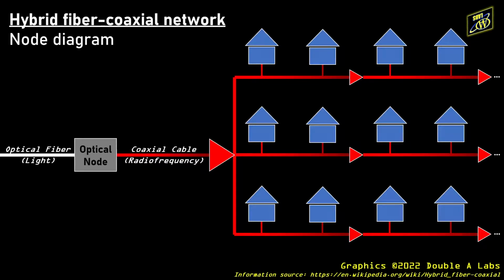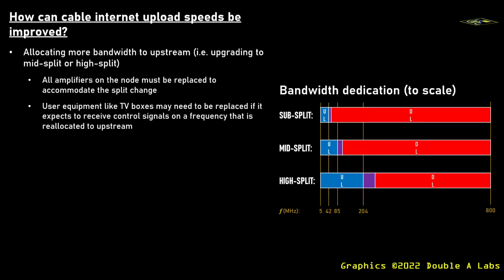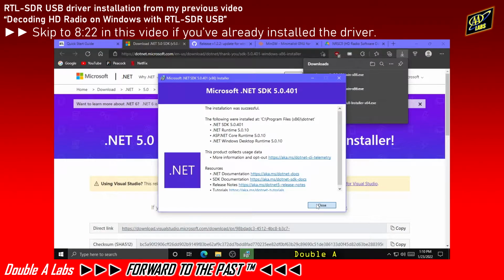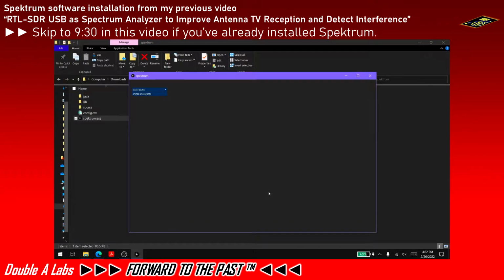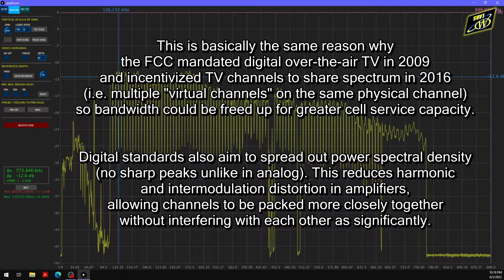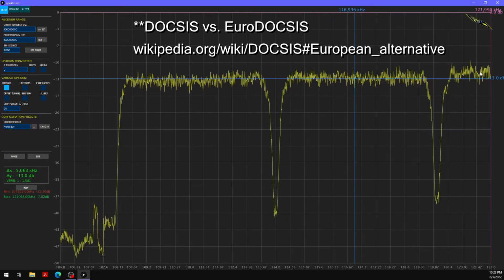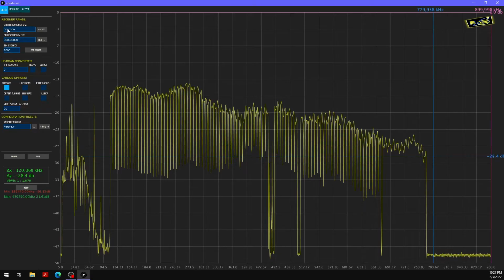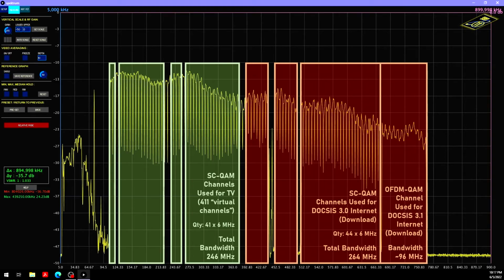How Broadband Cable Networks (Xfinity etc.) Work and Probing One with a Spectrum Analyzer (RTL-SDR)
How hybrid fiber-coaxial internet and TV broadband networks work (this includes Comcast/Xfinity, Spectrum, Optimum, Cox, Atlantic Broadband, Armstrong, etc.), capacity limitations on HFC networks (especially when it comes to upload speeds), how providers are dividing spectrum between TV and internet, and probing my Comcast coaxial line with a cheap RF spectrum analyzer (the RTL-SDR USB).

-- VIDEO CHAPTERS --
0:00 Intro
0:25 How Hybrid Fiber-Coaxial Broadband Networks Work
4:45 Required Hardware
5:33 Required Software
5:46 RTL-SDR USB Driver Installation
8:22 "Spektrum" Spectrum Analyzer Software Installation & Setup
11:11 Spectrum Analyzer Plot of My Entire Comcast Line Bandwidth
14:30 Individual 6 MHz SC-QAM Channels Close-Up View
15:22 Unmodulated Analog TV Channels Still on the Line in 2022?!
16:47 DOCSIS 3.1 Internet OFDM Channel Close-Up View
17:43 Uplink Frequency Band (5-88 MHz) Close-Up View
18:05 Running an Internet Speed Test While Viewing Uplink Spectrum
18:44 Identifying What SC-QAM Channels are Used for with Diagnostics on Cable Modem and TV Set
20:35 Diagnosing Coax/Cable Interference Problems
21:45 Outro

-- HARDWARE LIST --
* Reasonably fast Windows computer with a USB port
* RTL-SDR USB ($30, Amazon U.S.)
* SMA to F-Type Coax Adapters ($7, Amazon U.S.)

SDR# Plugin for Tuning a "Hidden" FM SCA Subcarrier (Radio Reading Service for the Blind) (with RTL-SDR USB)

-- ADDITIONAL SEARCH KEYWORDS --
Double A Labs
DoubleALabs
Double A Laboratories
DoubleALaboratories
Adam A Comedy and Tech
Adam A Comedy & Tech
AdamAComedy